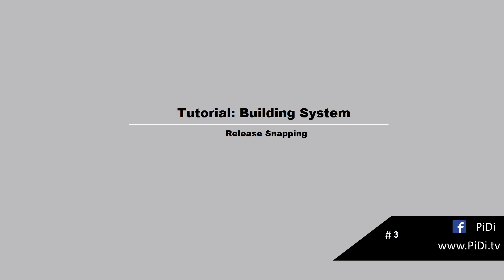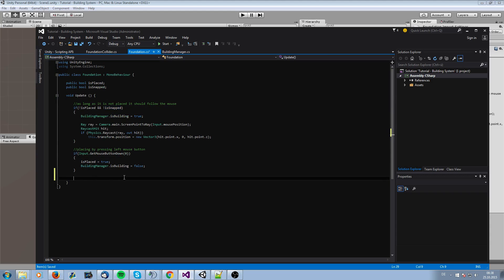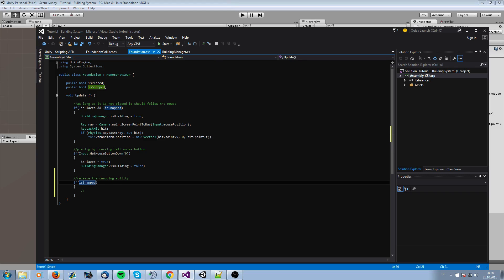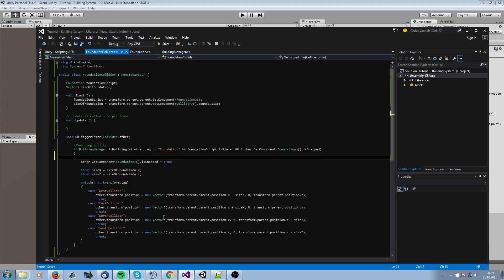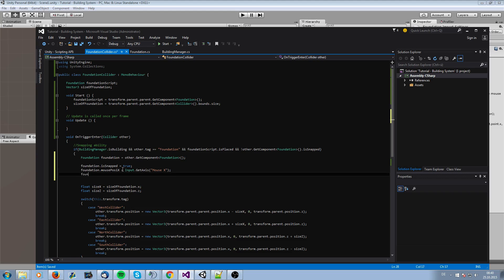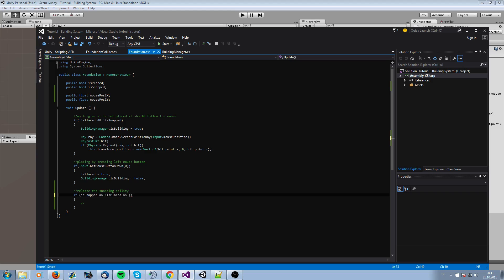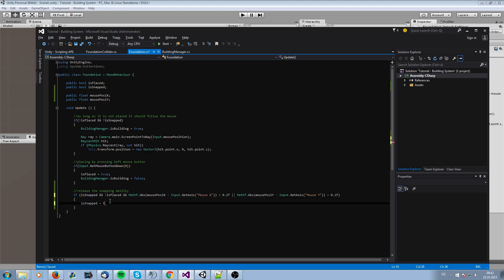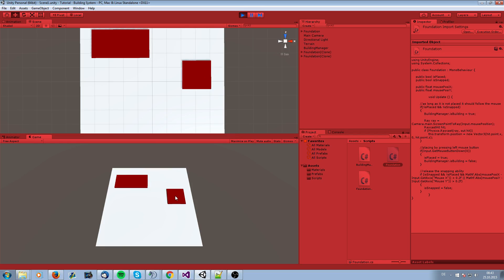Tutorial: Building System - Release Snapping # 4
This tutorial series will teach you how to create a building system in Unity3D written in C#. The buidling system will work with a snapping system. Everything which I code is going to be as simple as possible.